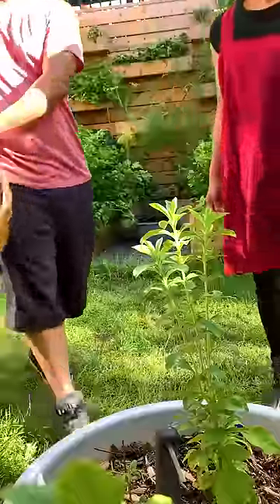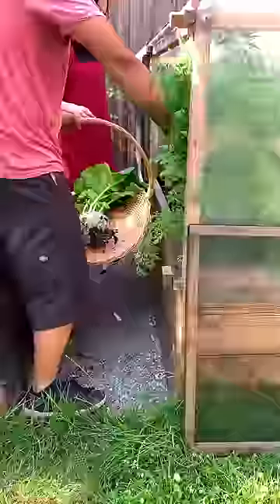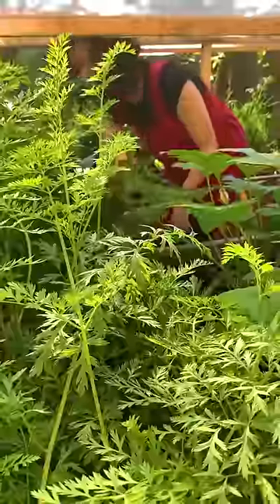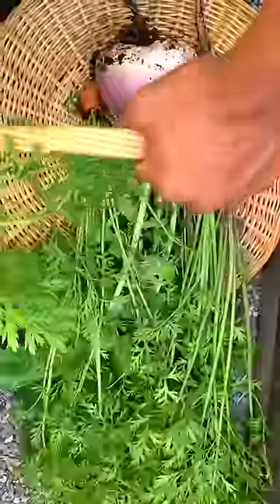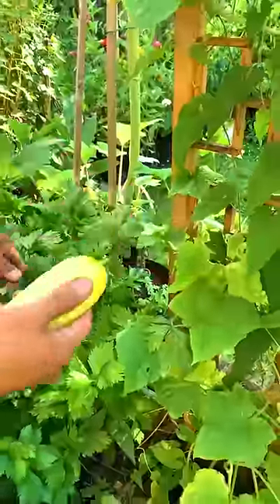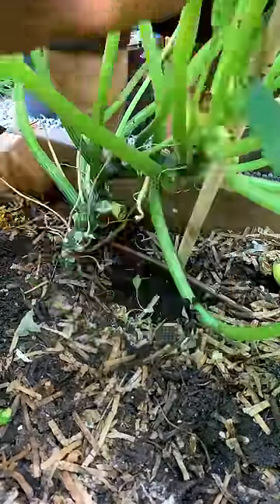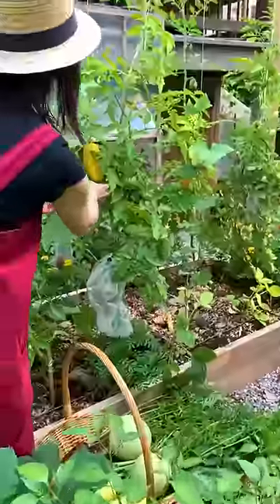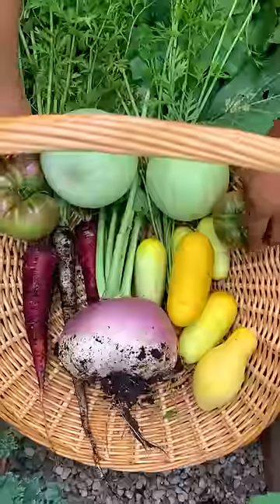It’s more fun to harvest together!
We are continuing to pull large turnips, and only taking what carrots we need from the garden.

We find they taste the best eaten fresh. Kept in ground gives them time to continue to grow bigger. Though for turnips I would recommend harvesting when they are about 3-4” in diameter.

As for tomatoes, it’s quite the opposite. We have been harvesting earlier before squirrels get to them, because they have been very active lately. The bags only deter them from time to time, but does not stop them.